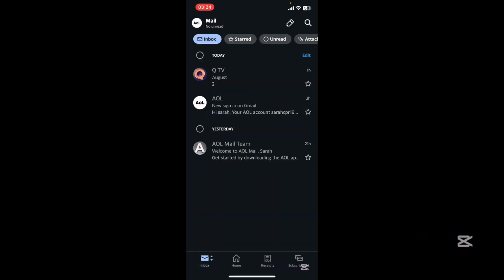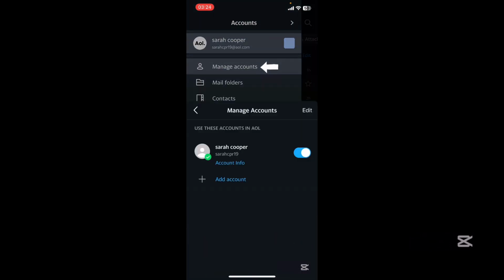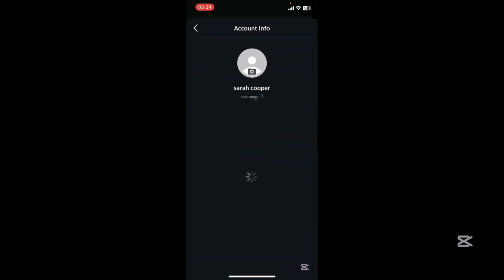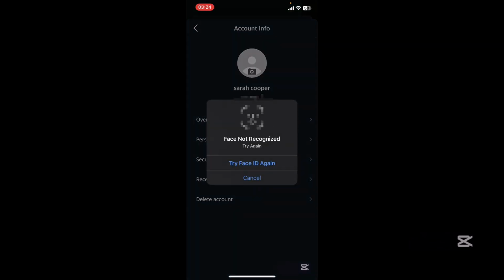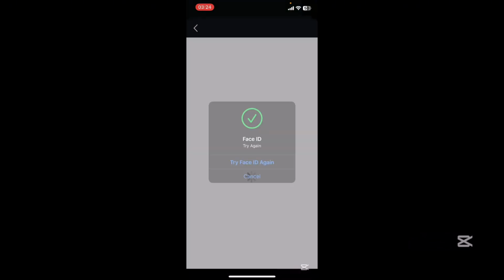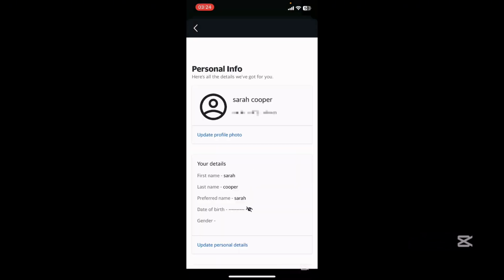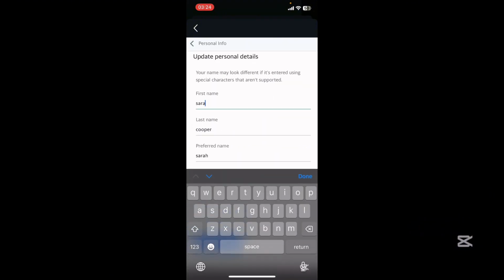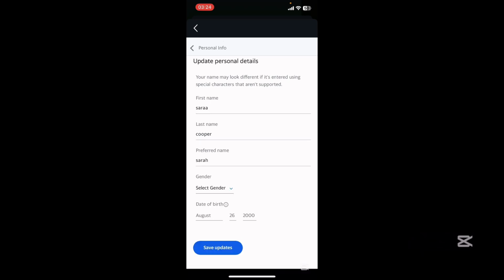How to Change Name on AOL (Beginner’s Tips 2025)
Update your personal details on AOL Mail by changing your display name in just a few steps. This guide makes it easy for beginners to personalize their account.